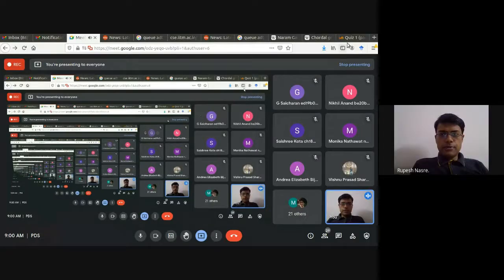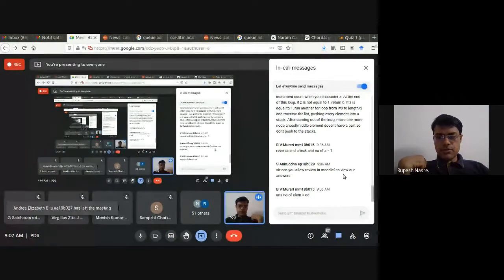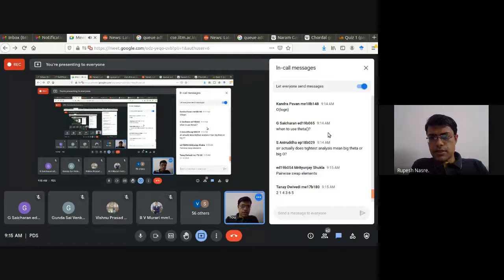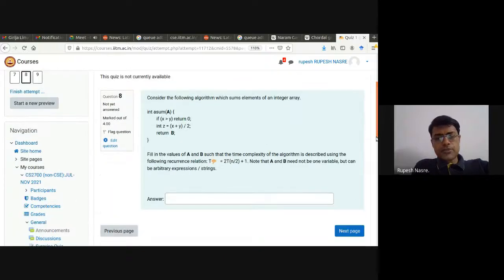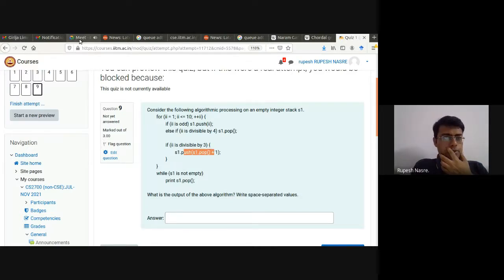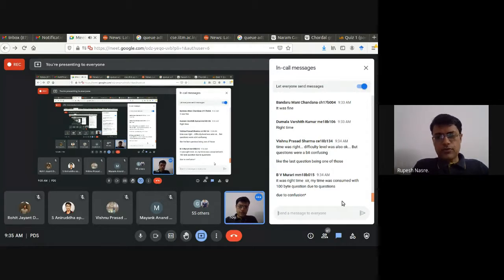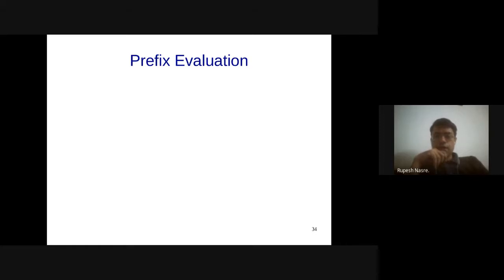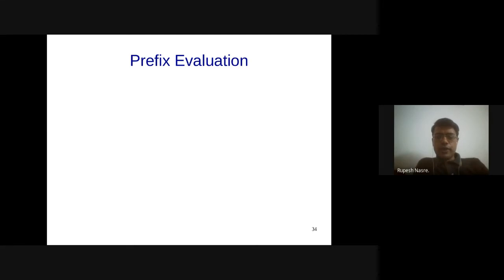PDS L20: Quiz Discussion and Prefix Evaluation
Tanay:index: last occurrence of val
Vishnu:  print the last possible index value of occurance
Tanay:6
Shania:6
Kandra:6
Nikhil: 6
Vishwa:
Rishabh:6
B:6
Vishnu:  6
Mayank:6
Andrea:6
Chhaya: 6
Vishwa: a stack
Madhur:go: the middle element, and then reverse the list after that, check with the first half
Kandra:using: stack, push all the values into a stack.. Pop and check. Finally check if z is present
Vishnu:  bool is_z_palindrome(){
        Node:
        int
        while(temp-]val!=z){
                        counter=
                        temp=
        Node*:
        Node*:
        for(int: i++){
                        if(back_tracker-]prev-]val:
                                return
                        back_tracker=
                        forward_tracker=
        return
Chhaya: First check if length of list is odd
G:Initialize: count and length as 0. Run a loop to traverse the list and increment length for each run of the loop to get the total length of the list. Also increment count when you encounter z. At the end of this loop, if z is not equal to 1, return 0. if z is equal to 1, run another for loop from i=0 to length/2 and traverse the list, pushing every element into a stack. After coming out of the loop, move one more node ahead(middle element doesnt have a pair, so dont push to the stack).
B:reverse and check and no of z = 1
S:sir: you allow review in moodle? to view our answers
B:ans no of elem = od
S:reverse: in another and store it in another list. traverse both to see if they match. FInd N, N/2 + 1 element should be z
Bandaru:push elements upto z into stack; then check with stack for the other half. If same, pop the element. Else not palindrome.
Anish:Sir: didn't give the option of writing multiple lines, it wasn't very convenient to write in one straight line... if there's another way next time it would be nice...
Tanay:9500
Vishnu:  I mistakenly wrote 95... will that be accepted?
Madhur:i: the whole size as 100, so did 95/105*100
Rupesh:
Madhur:yes,: took whole array size as 100
Vishnu:  +1
Tanay:log3(N)
Nikhil: O(logn)
G:O(log:
B:theta(log(n))
Kandra:O(logn)
G:when: use theta()?
S:sir: does tightest analysis mean big theta or big O?
: Pairwise swap elements
Tanay:2: 4 3 6 5
SALMAN:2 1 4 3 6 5
Anish:2: 4 3 6 5
Nikhil: 1 3 5 6
Anish:Tightest: worst case complexity or could be strict lower and upper bounds on complexity?
Kandra:I: executing the function, the output was 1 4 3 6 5
S:@kandra: yeah that is because head wont change and print function will print head onwards
Anish:Ok:
Kandra:1: CountNode(head-]next)
B:A = (int arr[], int x, int y)
Shania:A: arr, int x, int y
: A= int arr, int x, int y  B=return( (x==y) ? arr[x]: asum(arr, x, z) + asum(arr, z+1, y));
Shania:int:
Nikhil: int x, int y
S:A: *arr, int x, int y
Madhur:int: int x, int y
Kandra:A: arr[], int x, int y), B: (x==y) ? arr[x]: arr sum(arr,x,z) + asum(arr, z+1, y)
Nikhil: B: asum(x,z)+asum(z,y)
B:B = asum(arr, x, z-1) + asum(arr, z+1, y) + arr[z]
Andrea:B = asum(arr, x, z)+asum(arr, z+1, y-1)+*(arr+y)
S:: (x==y) ? arr[x]: arr sum(arr,x,z) + asum(arr, z+1, y)
: @Murari ur mic is on
B:sry!
S:that: the base case
Mayank:arr[z]: sum(arr, x, z-1) + sun(arr, z+1, y)
Kandra:either: condition or add + arr[z] as some have done
B:B = asum(arr, x, z-1) + asum(arr, z+1, y) + arr[z] this will
G:B: + sum(a, x, z-1) + sun(a, z+1, y)
Rupesh: = 0 + 0 + a[z]
Anish:if: then it'll call arr[x]+asum(x,x-1)+asum(x+1,x); last two being zero
Shania:Sir: wrote B: (x==y) ? arr[x]: arr sum(arr,x,z) + asum(arr, z, y). Would this work?
Tanay:10: 1
G:10: 1
Madhur:1: 10 works?
Shania:Sir: mistake I wrote it in the opposite order. Will it be accepted?
Vishnu:  Sir, can you please explain this question?
Kandra:partial: :')
S:here: is not like [stack], pop returns the popped element
Anish:s.pop(): s.top()
Mayank:can: give similar types of ques for practice which came in quiz?